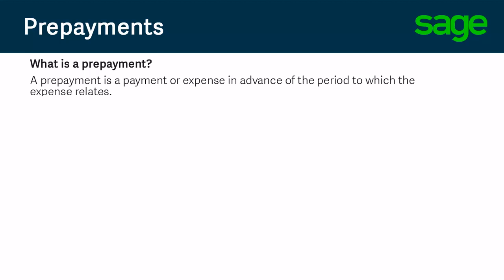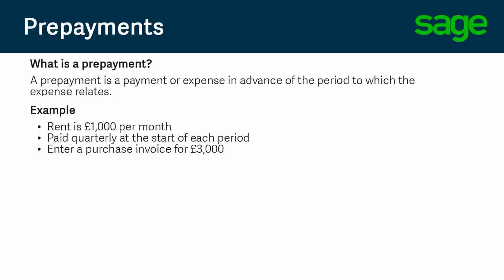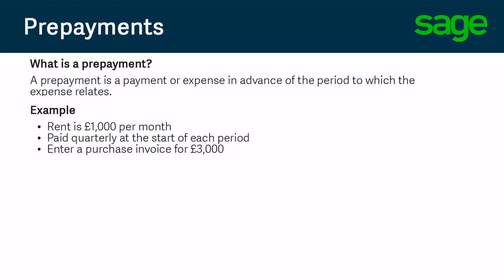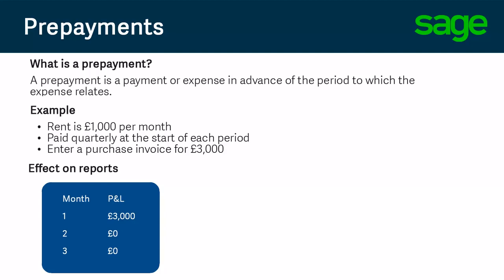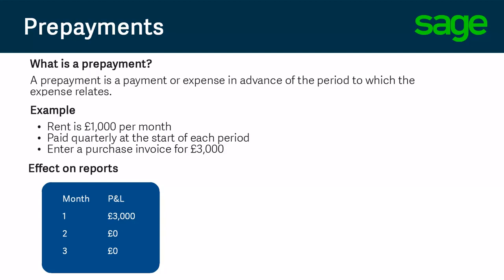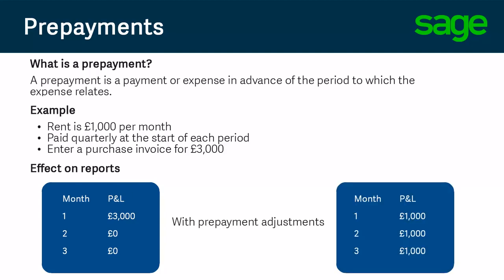Sage 50 Accounts (UK) - Prepayments - Introduction